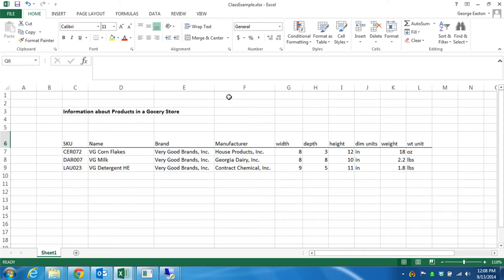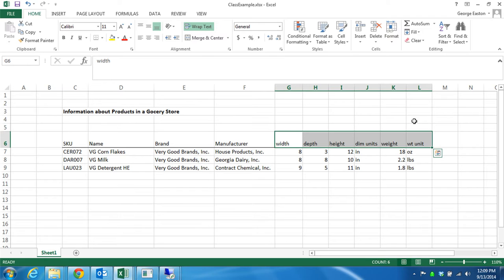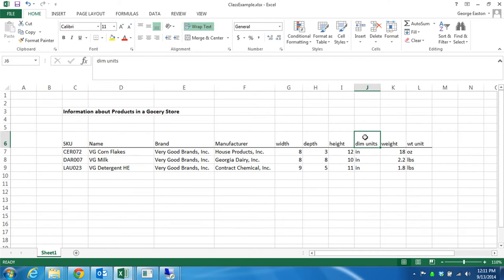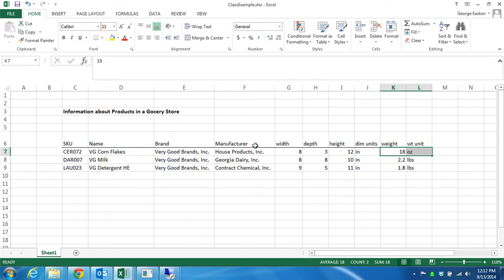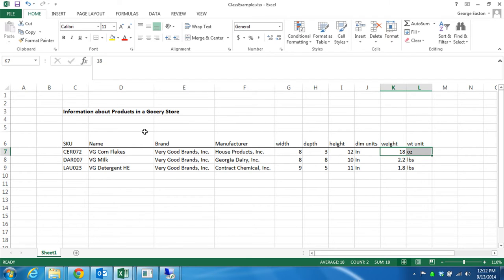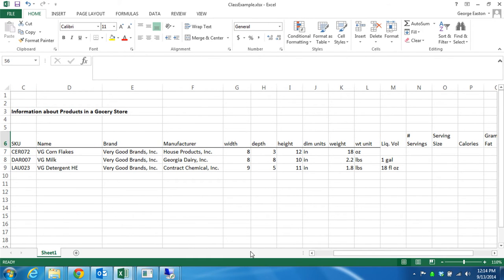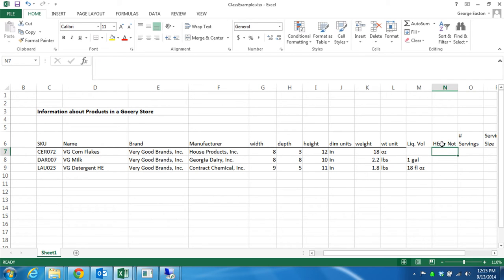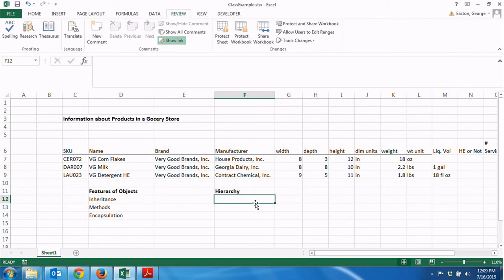Python With Spyder 7: The Idea of Objects (Updated 7/16/15)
This video is the 7th in a series of videos providing a tutorial on Python 2.7 using Anaconda Python and the Spyder IDE. This video introduces the idea of objects. No actual Python code is discussed in this video. The objective is only to frame the idea of an object as background for the subsequent videos which present the basics of objects in Python.